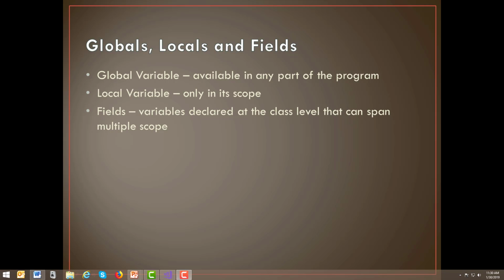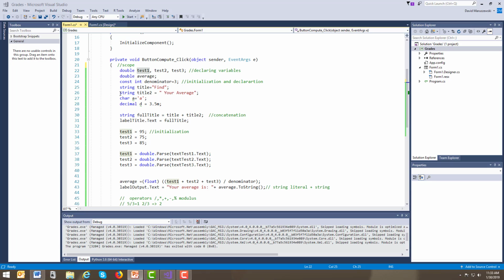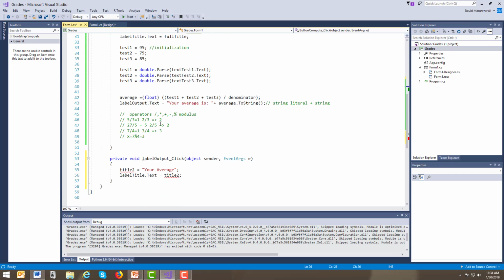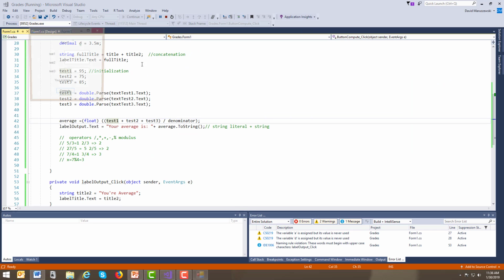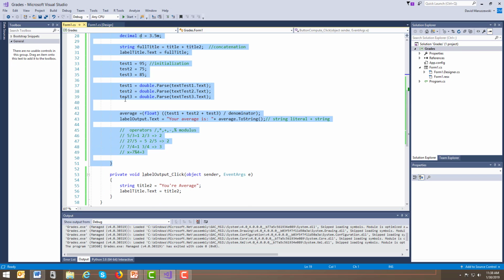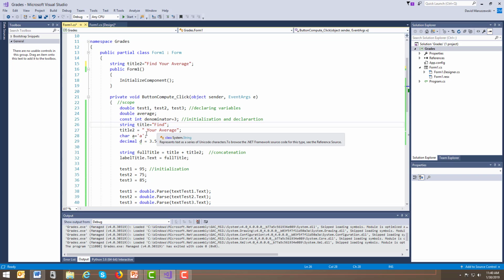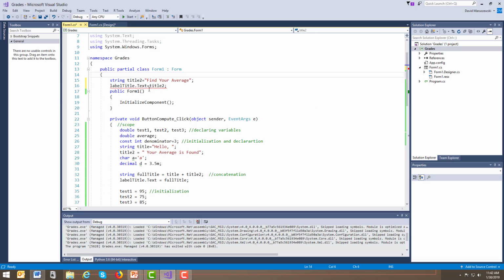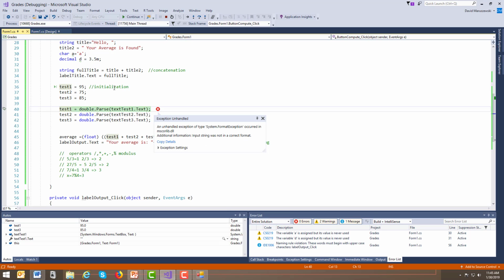Local, Global and Field Variables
We have variables that exist.  However, variables are more than there data type.  They also exist and not exist depending on what part of the program that is running.  Let's figure out why!